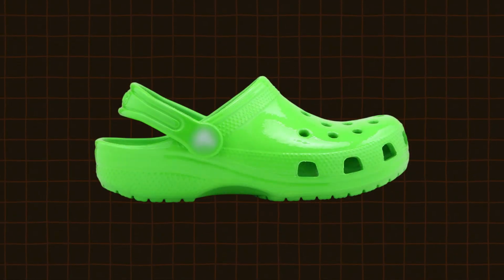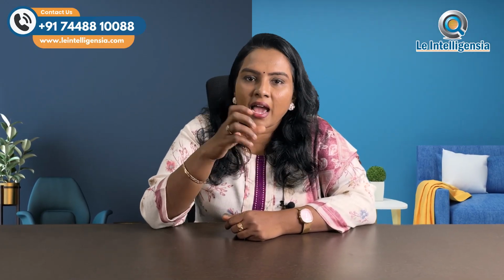Can a product design be a trademark?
In this video, we hunt through the legal battle between the popular footwear company Crocs and the Registrar of Trademarks. Crocs filed for trademark registration of its iconic product design, sparking an interesting debate. Can the design of a product like Crocs be trademarked? We explain the details of the case, explore what can and can't be trademarked, and answer whether the Registrar of Trademark will accept Crocs' design.